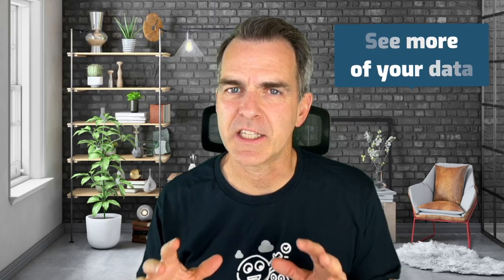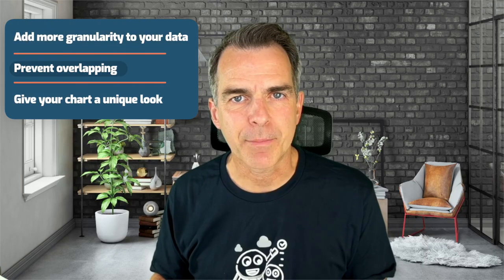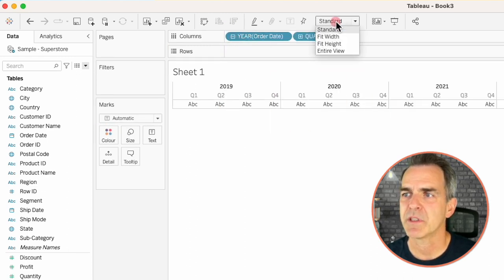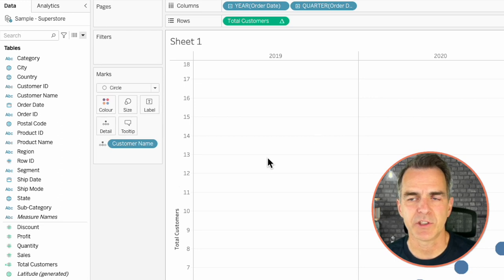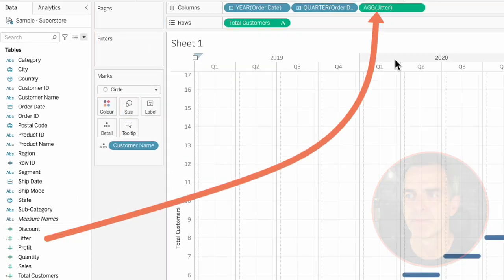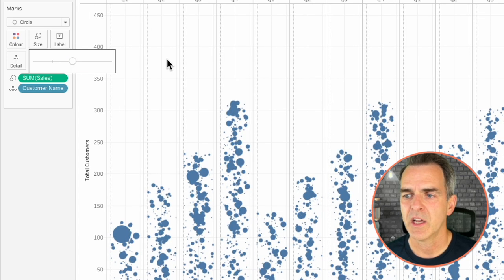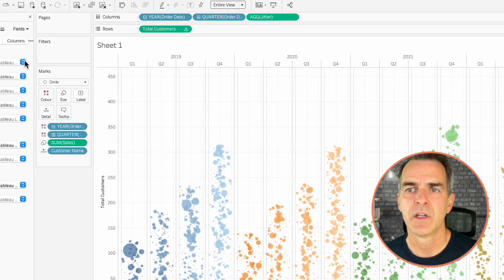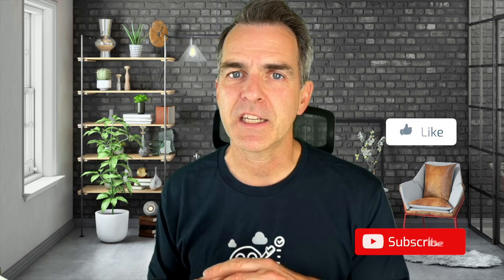How I Create a JITTERED BAR CHART in Tableau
Are you tired of the same old boring bar charts? Add some flair to your data visualization with a jittered bar chart! See more of your data without losing scope of the overall.

To create one, simply add a random amount of noise to the x-axis and y-axis of your bar chart. This will add more granularity to your data, prevent overlapping and give your chart a unique look. Try it out and impress your colleagues with your data viz skills!

Here’s a video to help you create your own.

MY EQUIPMENT
* Blue Yeti Microphone
* Endurax 66" Video Camera Tripod

* Neewer® 700W Professional Photography 24"x24"/60x60cm Softbox for Lighting

CREATE GREAT YOUTUBE CONTENT
🎬 Part-Time YouTuber Academy - Ali Abdall's 6-week online course on becoming a part-time YouTuber